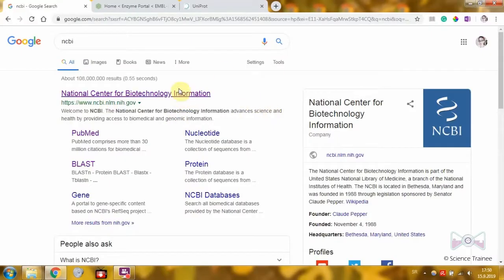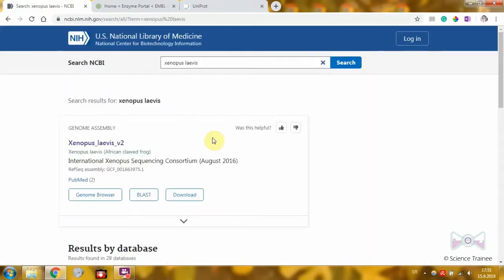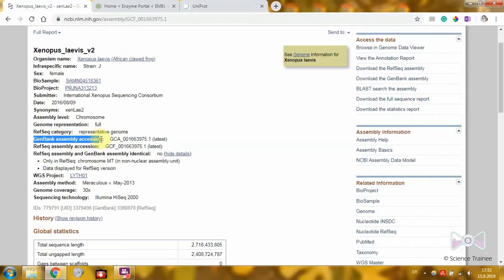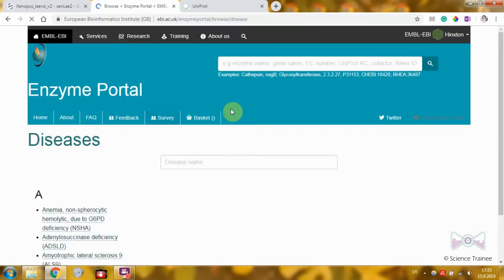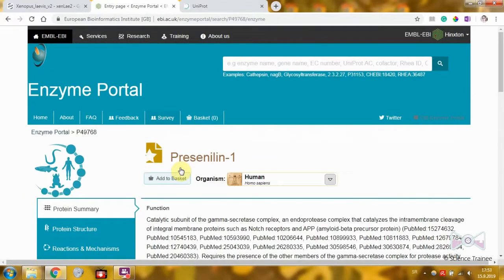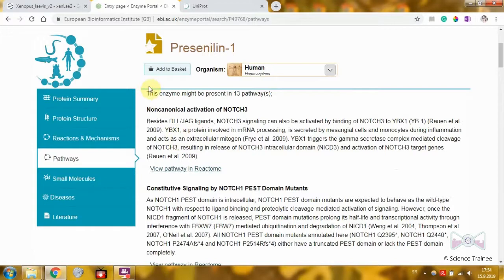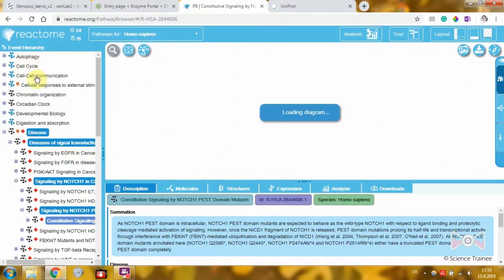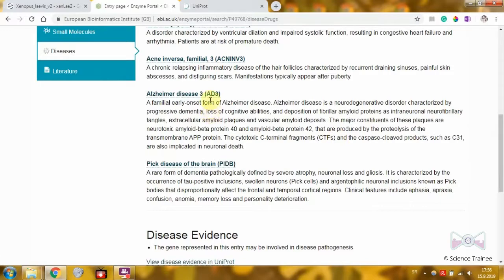BIOINFORMATICS 101: NCBI, ENZYME PORTAL, UNIPROT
What you get when you put into blender Computer Science and Biology? Bioinformatics!

Bioinformatics is a *hybrid Science*, new and fast-emerging field. Some call it Computational Biology, but it does not stop at just at Molecular Biology, but Genetics, Phylogeny, Evolution, Biochemistry, Biomedicine, and much more.

Biocuration is now easily available and browsing through biological data sets.

Let me give you a _quick virtual tour_ to NCBI, Enzyme portal (EMBL-EBI) and UniProt. _Happy exploration on your own!_

👩‍💻 *I AM IVANA, FOUNDER OF SCIENCE TRAINEE*

I help you decipher Biomedicine, pass exams and spark your interest in the same. Let me answer most burning and questions no one ever asked before. Keep asking and let curiosity guide you through life!